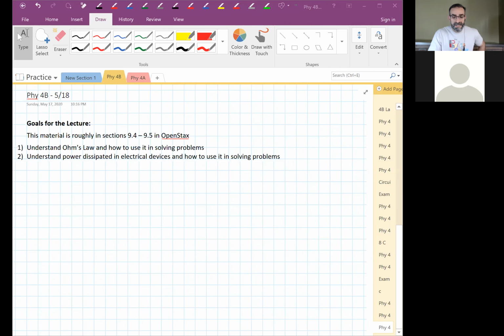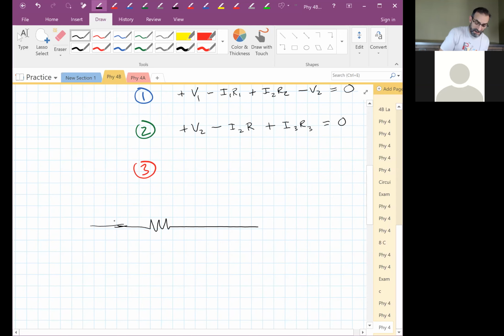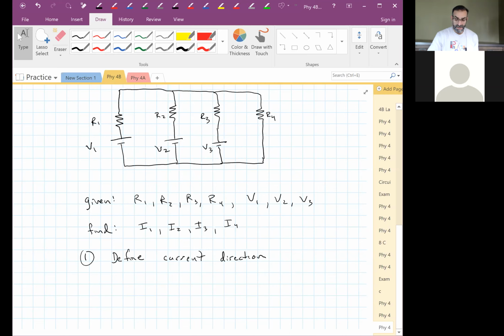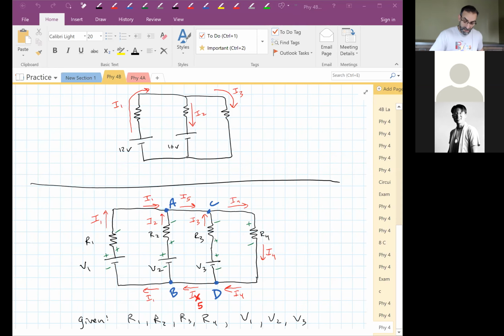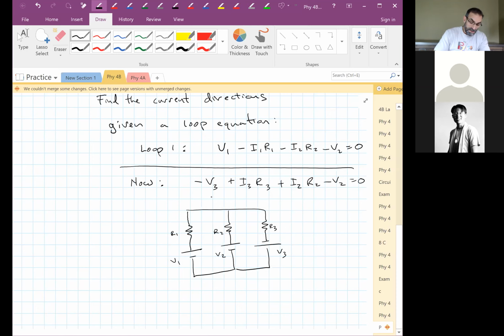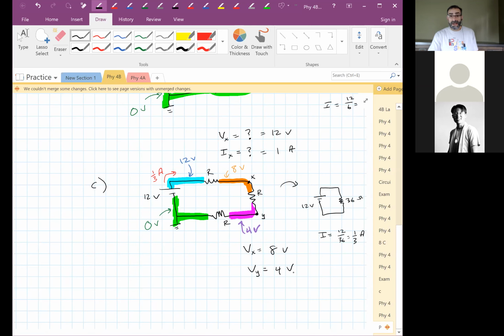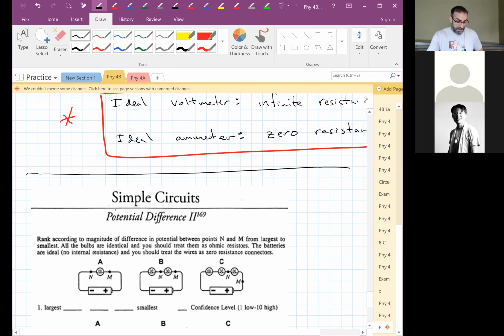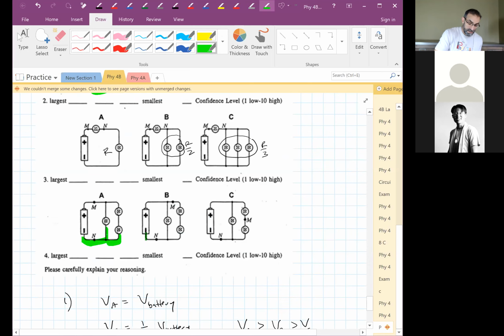phy4b lecture 05 18 2020